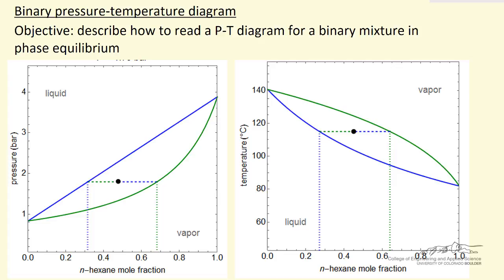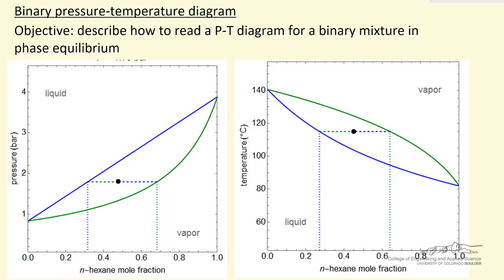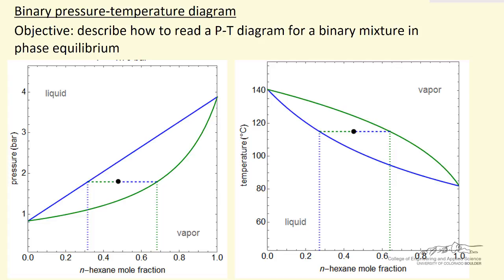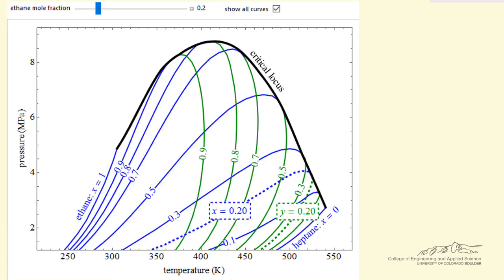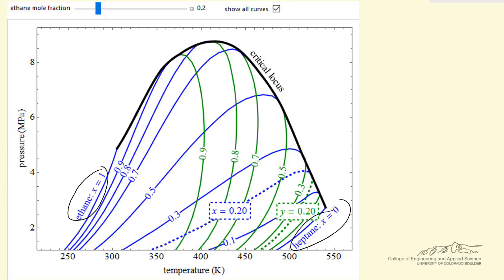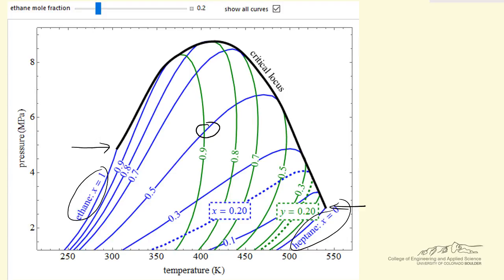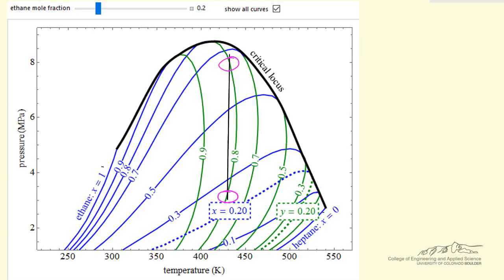Binary Pressure-Temperature Diagram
Organized by textbook Describes how to read a pressure-temperature diagram for a binary mixture and compares this diagram to P-x-y and T-x-y diagrams. The simulation used in this video can be found Made by faculty at the University of Colorado Boulder, Department of Chemical & Biological Engineering.